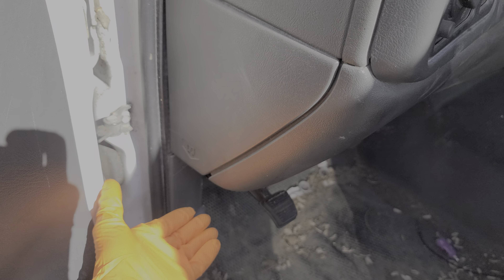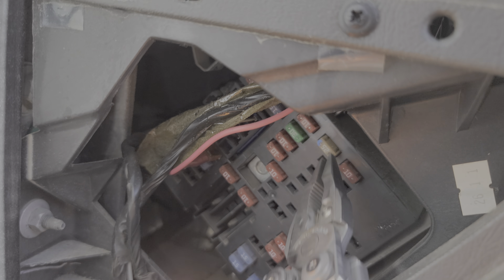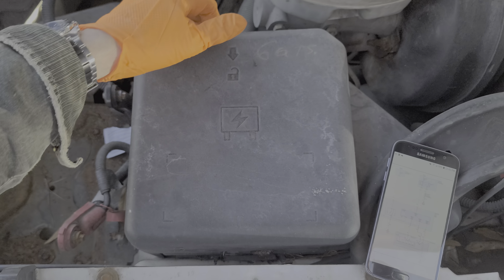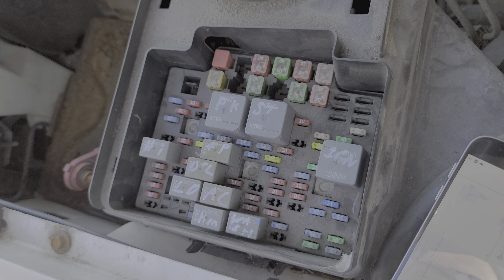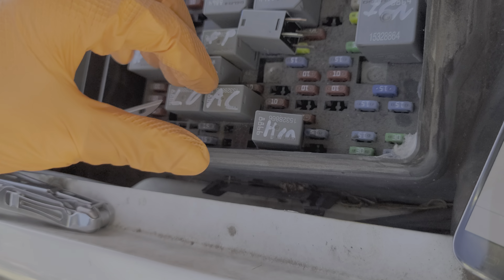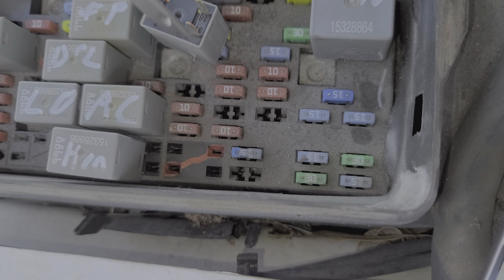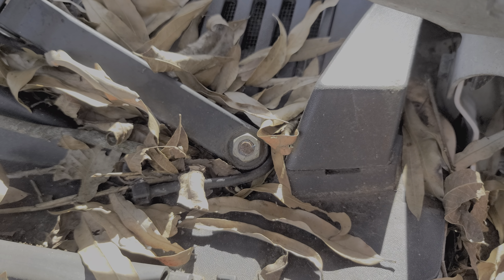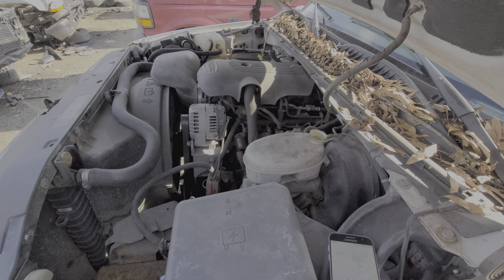2004 GMC Sierra Windshield Wiper Fuses & Relay